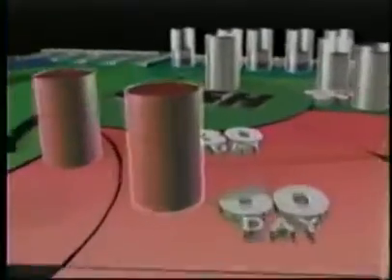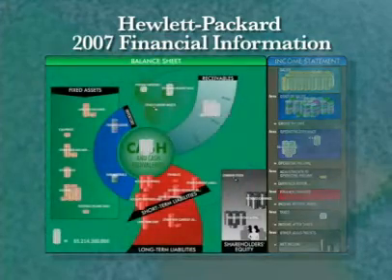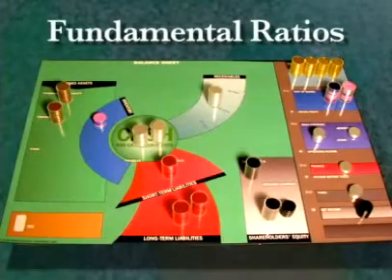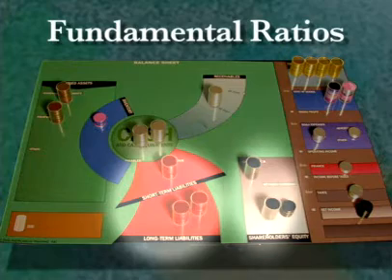Visual Financial Statements - a business acumen tool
The Company Board is a business visualization tool from Andromeda Training, Inc.  This visual representation of the Income Statement and Balance Sheet facilitates development of finance literacy and business acumen.  It is fully compatible with Andromeda's Income/Outcome Business Simulations.

andromeda training, inc